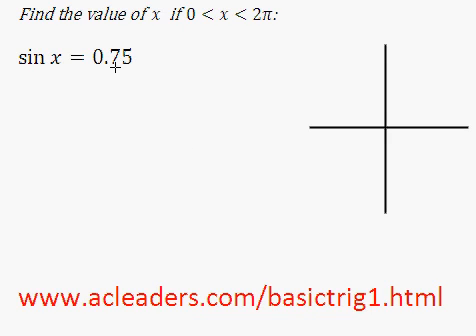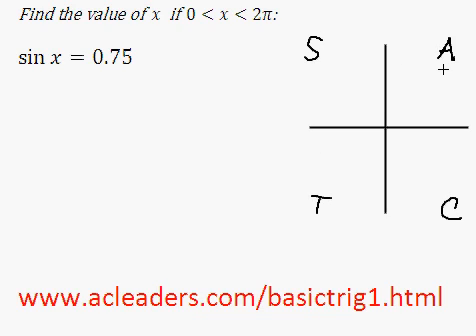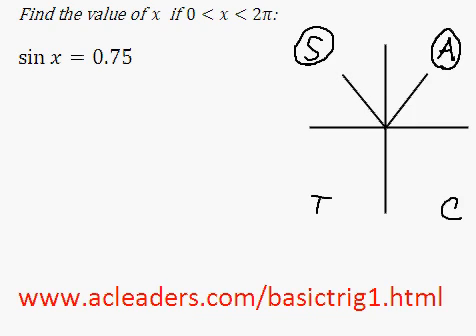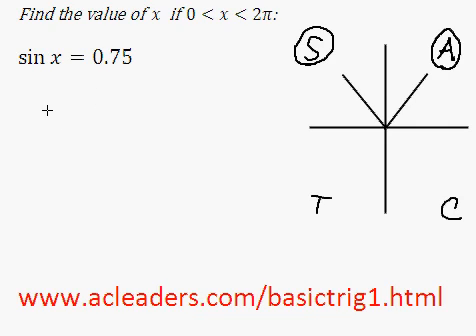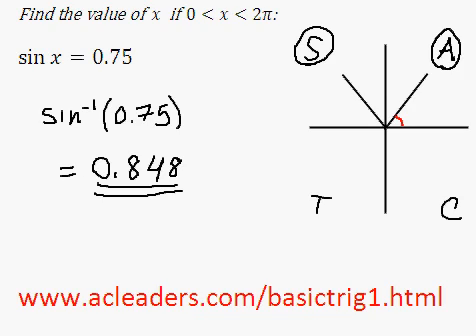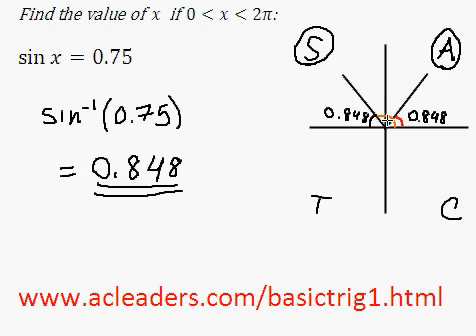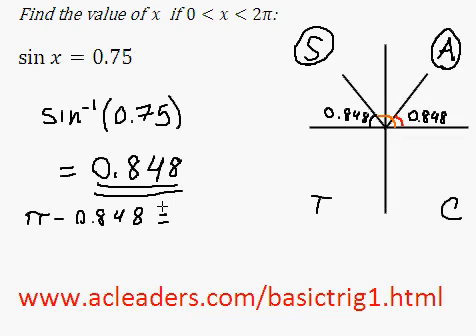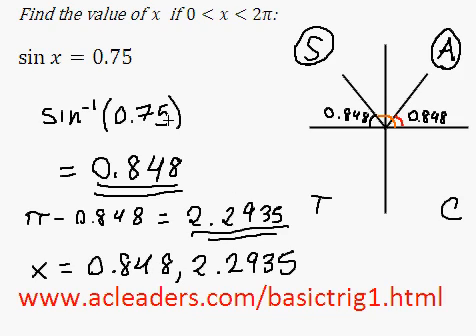Solving simple trig equation (in radians) - EASY!!!! (pt.1)